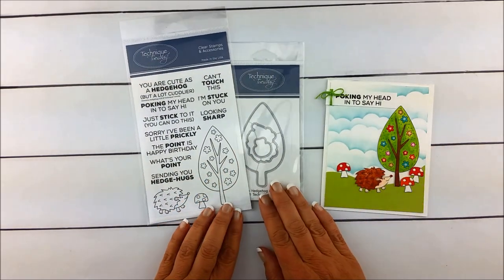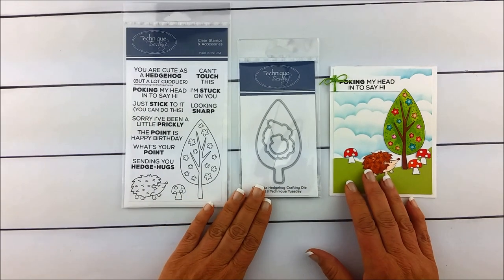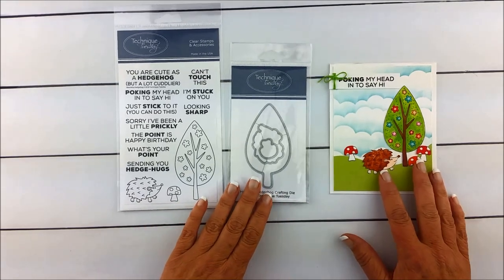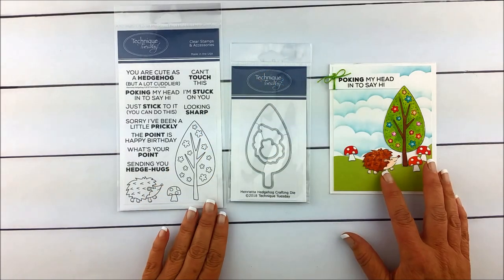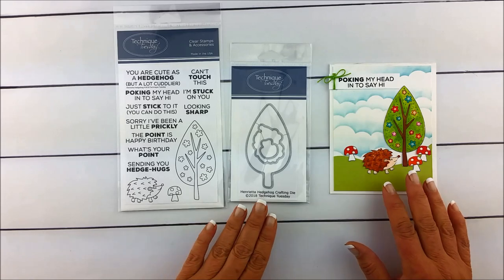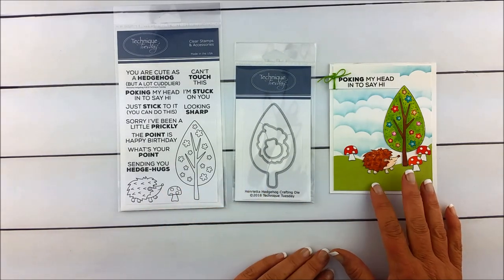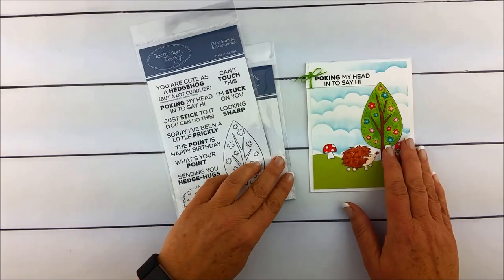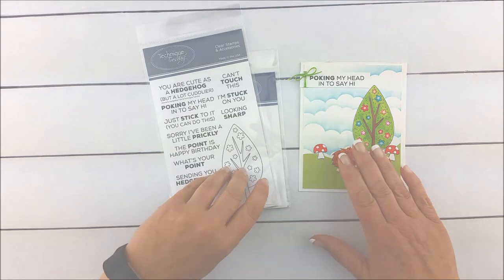Introducing the Henrietta Hedgehog Stamp Set and Crafting Dies - Technique Tuesday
A new critter has strutted her way into Technique Tuesday's Animal House collection of stamps and crafting dies. Meet Henrietta the Hedgehog. Use this cute critter make all kinds of fun stamped cards. See the stamp set in the video, plus get some project inspiration.